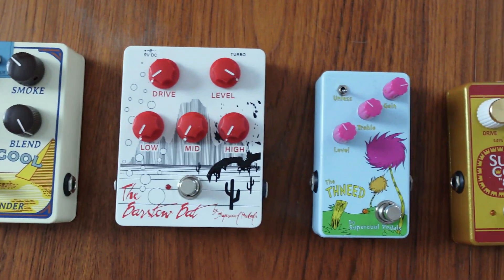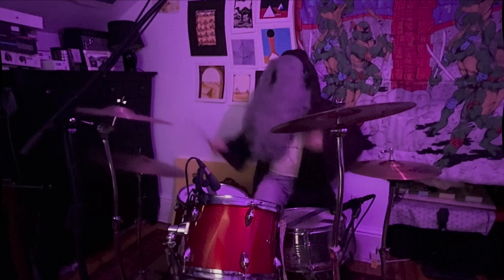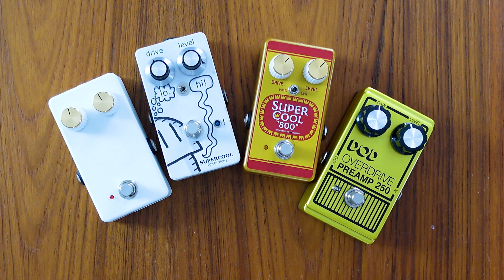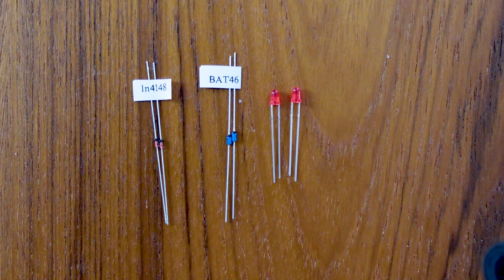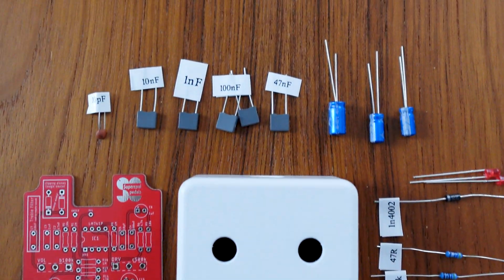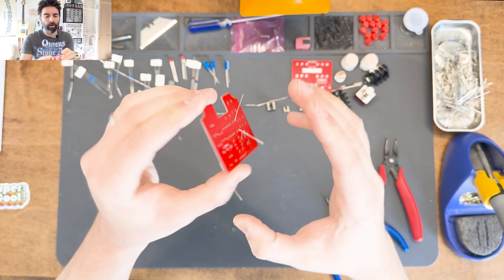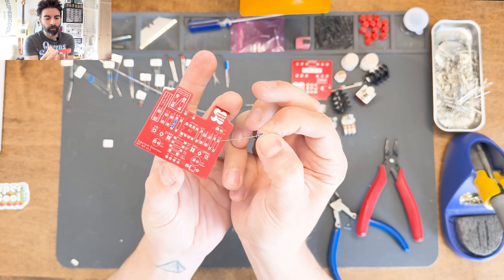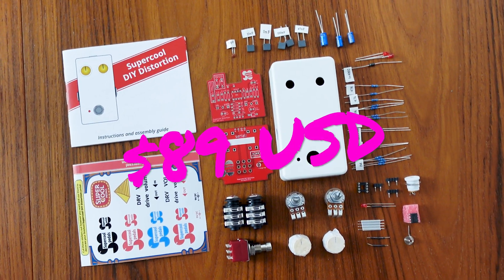Introducing the DIY Distortion kit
Why buy a fancy brand name distortion pedal when you can make and customize one yourself! Check out the newest product in our lineup designed to give you all the knowledge and materials needed to create your very own pedal.